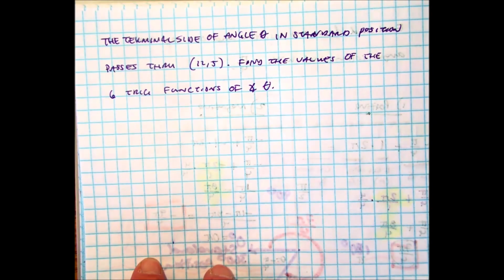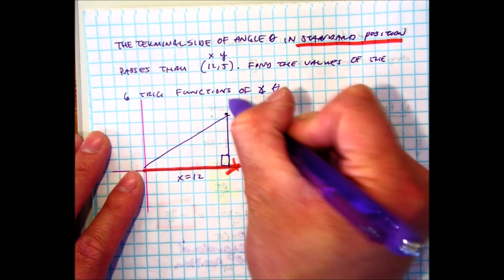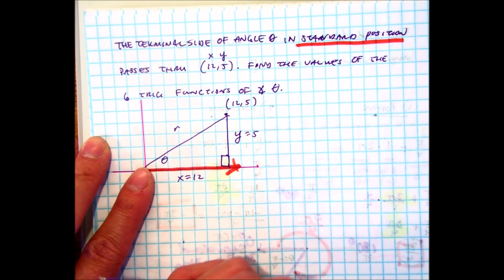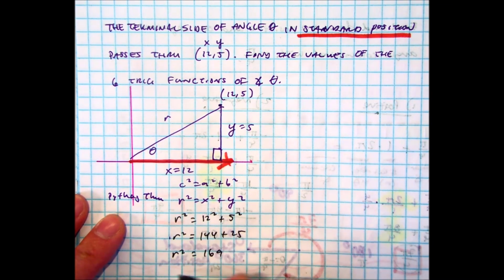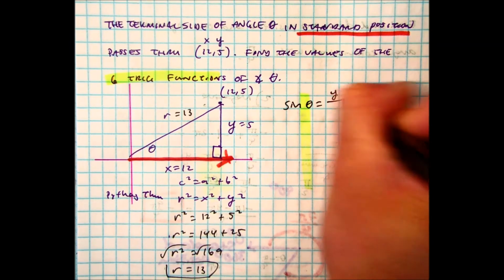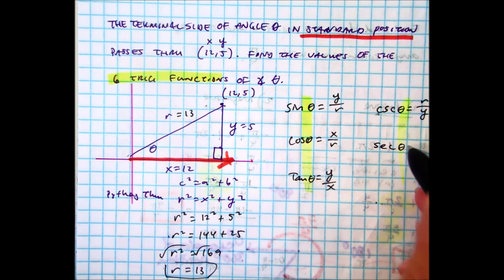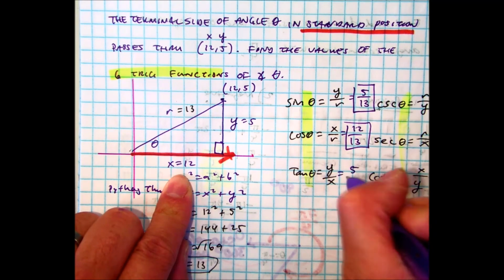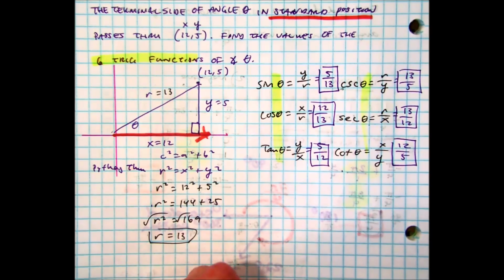finding function values ALL